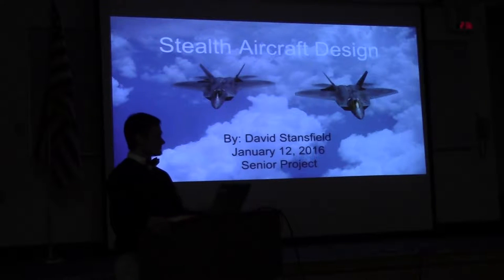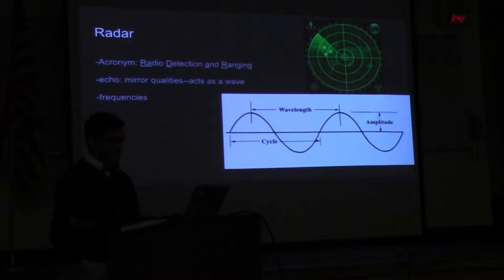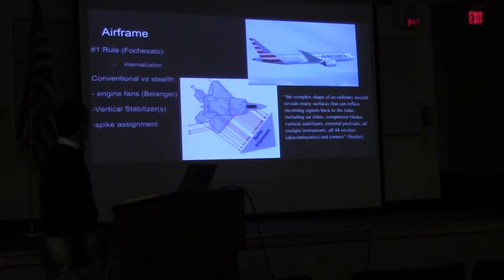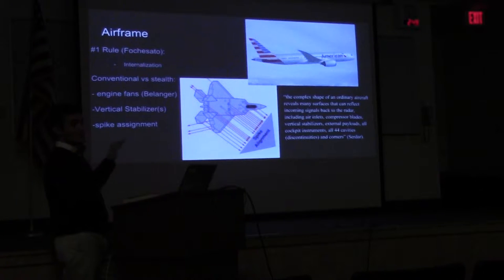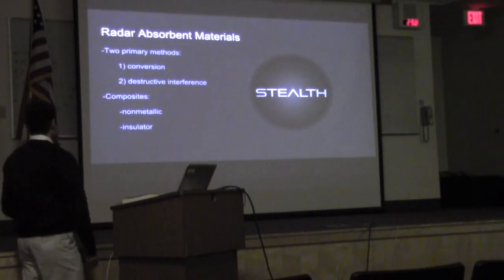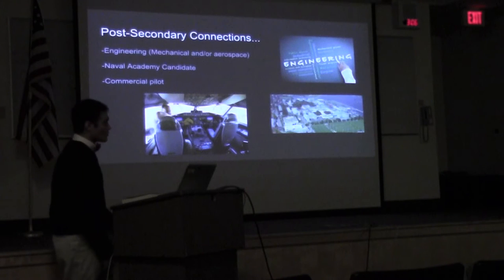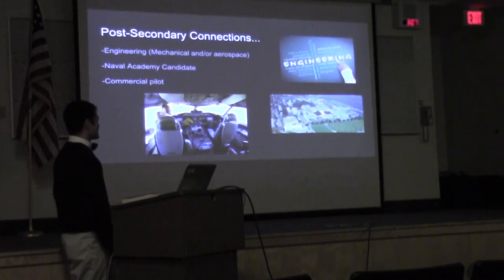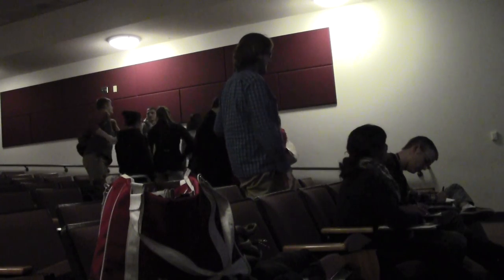David Stansfield - Presentation (2016)